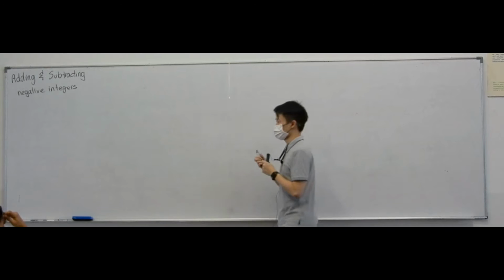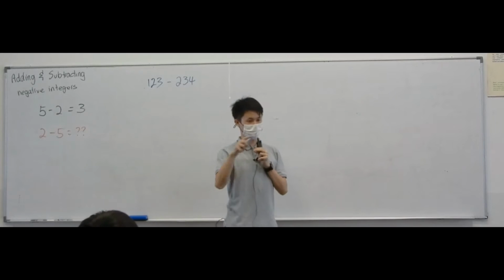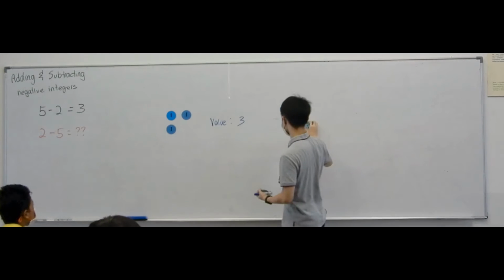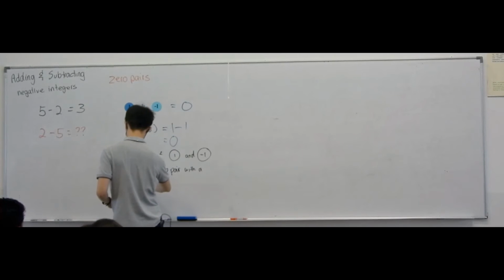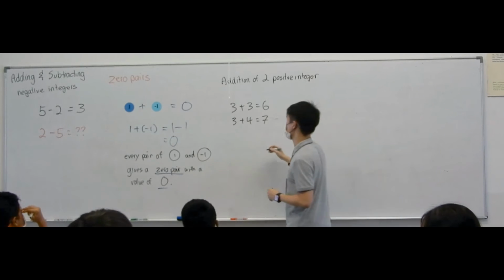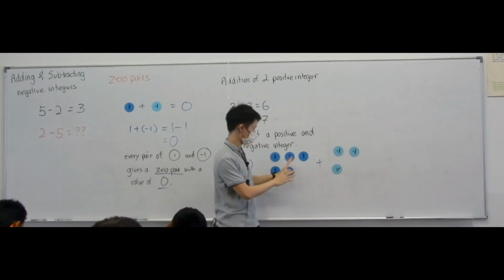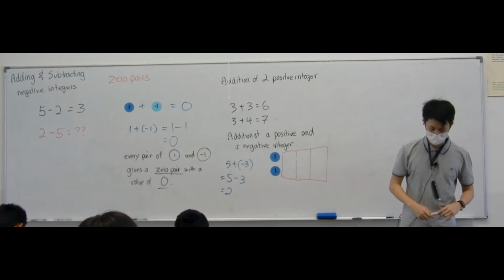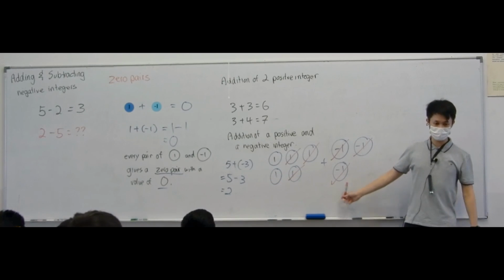Adding & Subtracting Negative Numbers (Part 1)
In this lesson, we try to visualize the addition and subtraction of negative numbers.